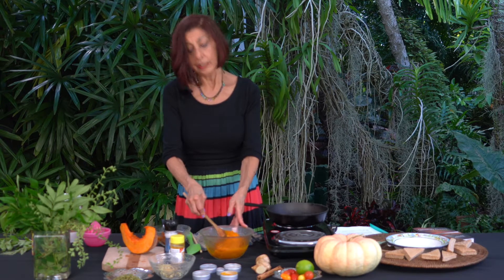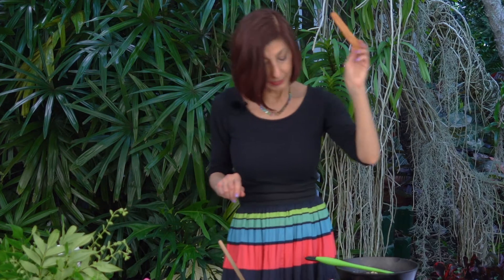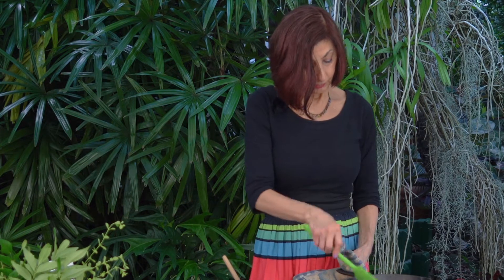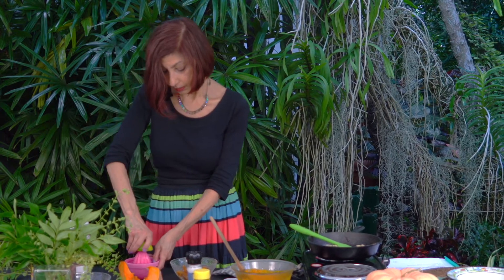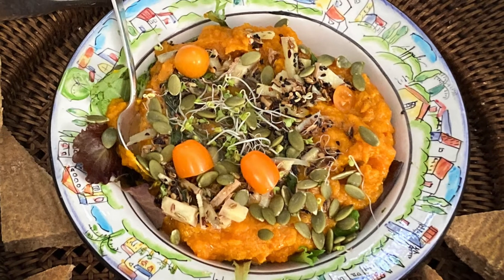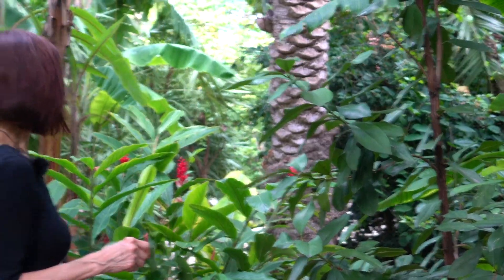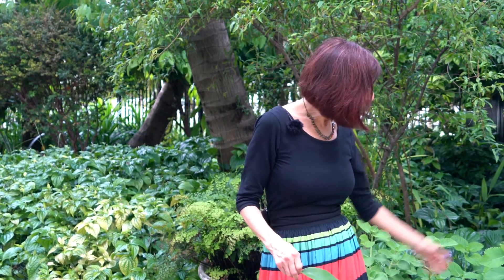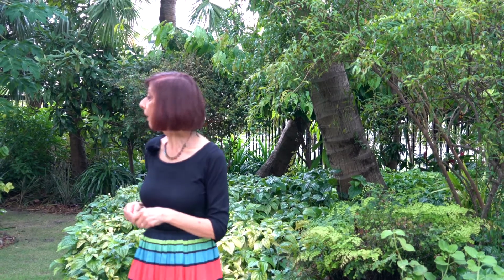Fresh From The Garden with Ellen Kanner (Curried Caribbean Pumpkin Dip)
Fresh from the Garden brings together South Florida growers, experts and chefs, who share their skills so you can grow and cook local produce like a native.